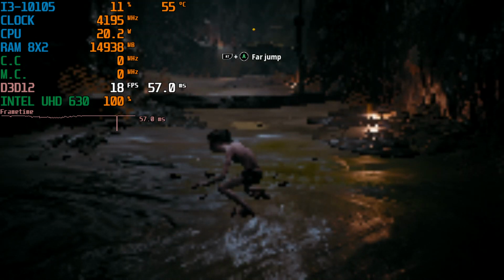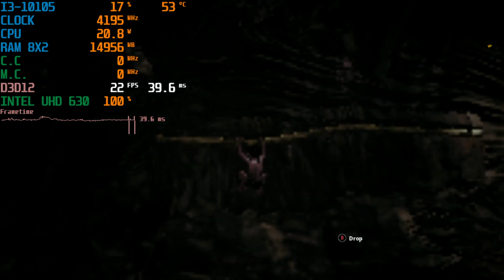The Lord of the Rings: Gollum Intel UHD 630 (Low End PC Config) Even More Pain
The Lord of the Rings: Gollum Intel UHD 630 (Low End PC)
intel core i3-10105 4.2ghz 16gb ram Dual Channel 2667MHZ